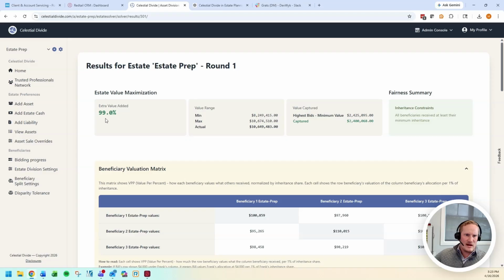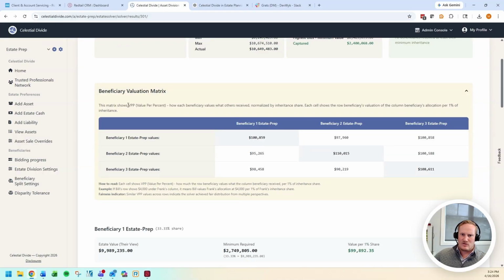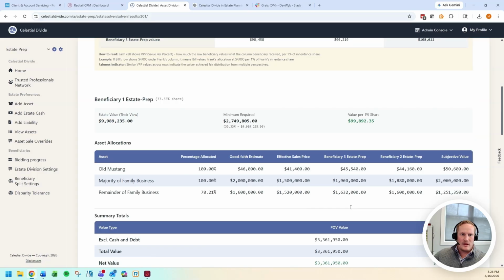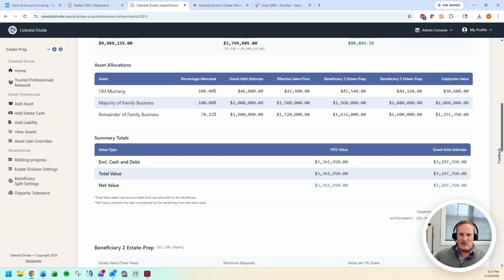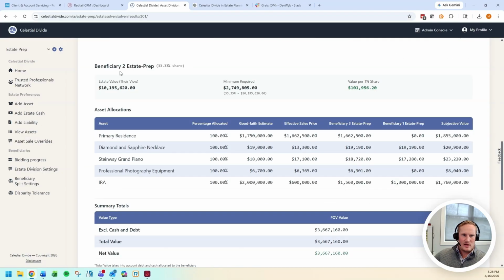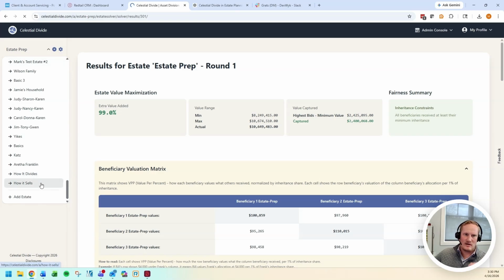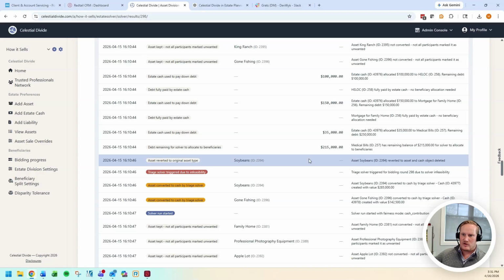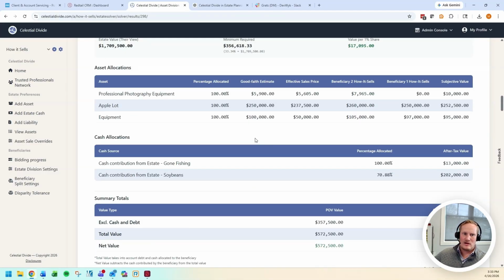How to Read the Executor Report in Celestial Divide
Once the solver runs, the executor report tells the full story: how the estate was divided, why certain assets were sold, and how well the outcome served each beneficiary. Here's how to read it.